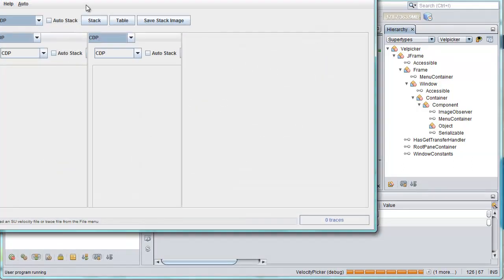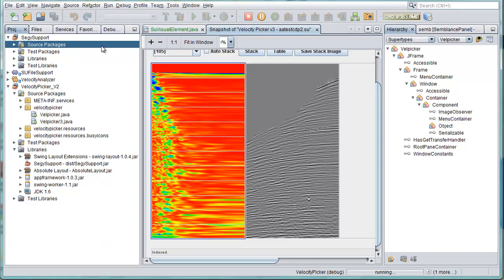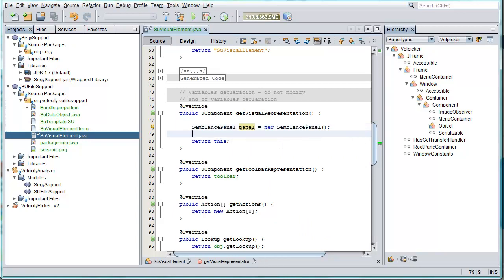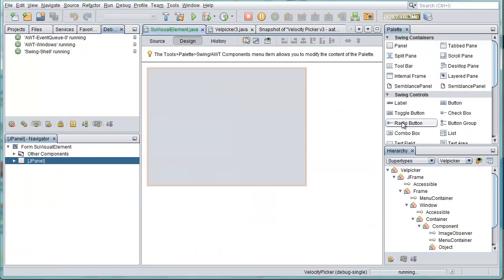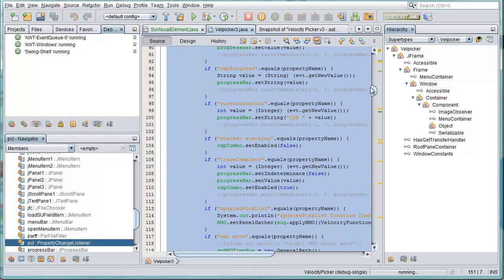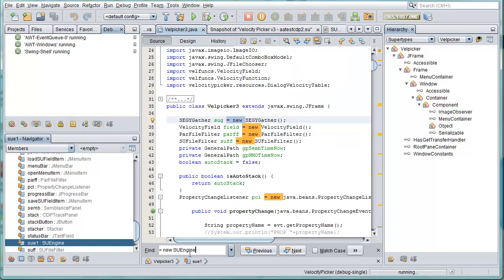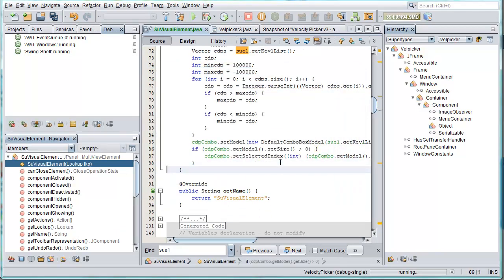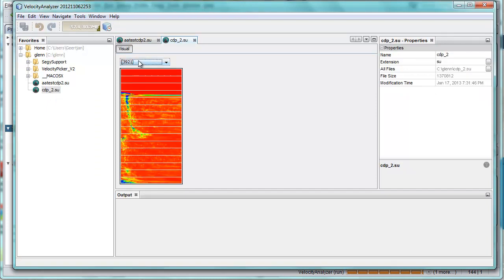Porting File Based Applications to the NetBeans Platform (Part 2)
Continuing with the seismic data application port to the NetBeans Platform. In this screencast, you see the SemblancePanel moved into a NetBeans window.